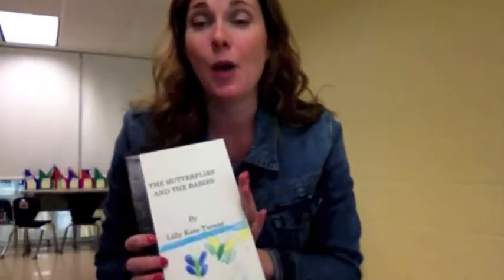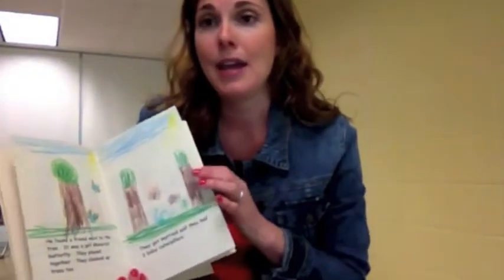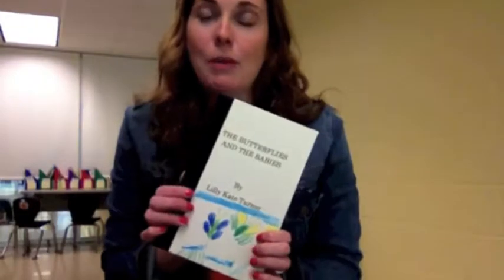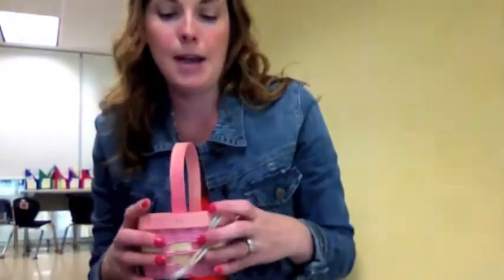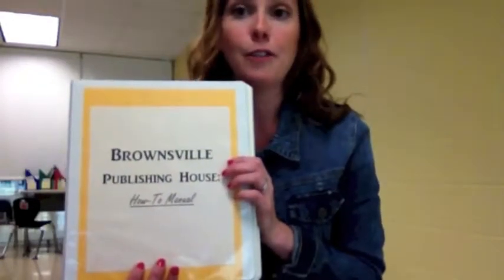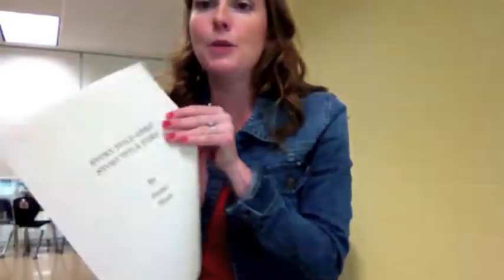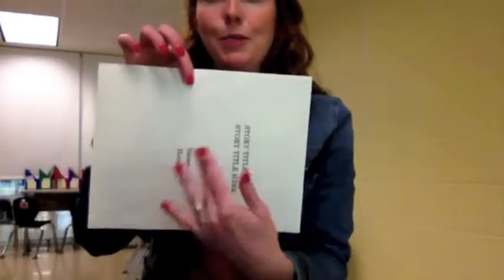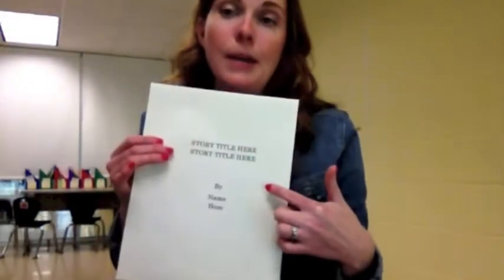Publishing House Introduction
An introduction to the Publishing House process. Read this one first!